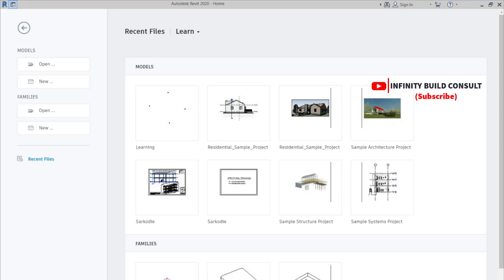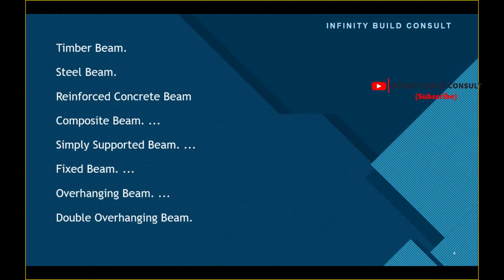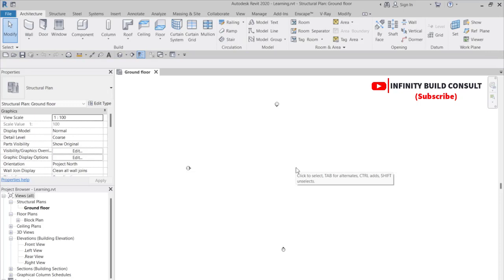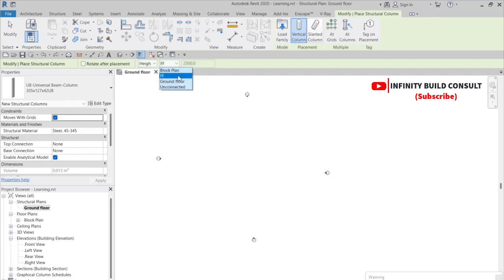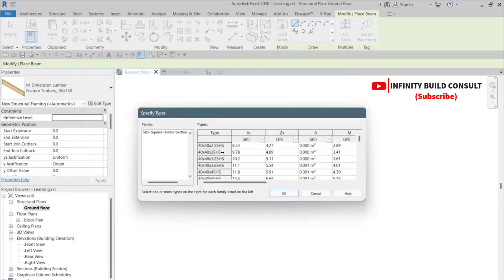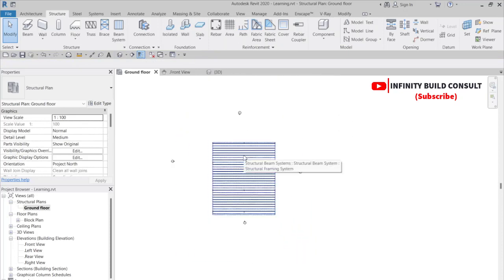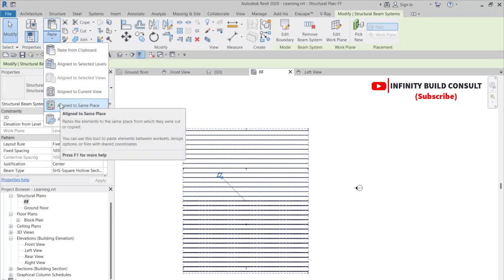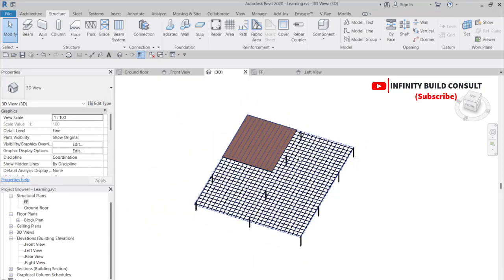EVERYTHING YOU NEED TO KNOW ABOUT BEAM SYSTEM IN REVIT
This video explains How to explain the definition of a beam system
types of beam system, the function of beam system and also how to draw a beam system in Revit...

UClXdgdvPeTSs-6O3fuI_Skg